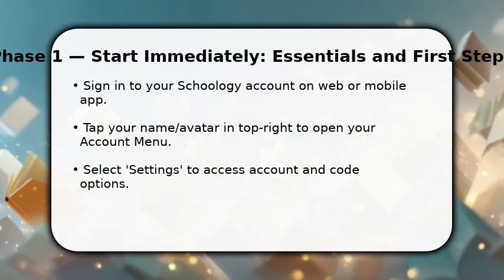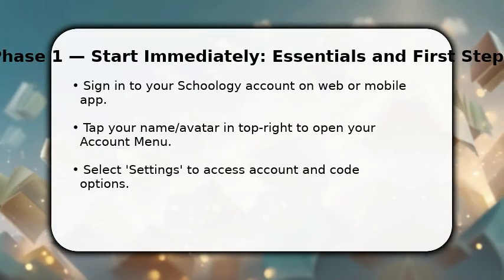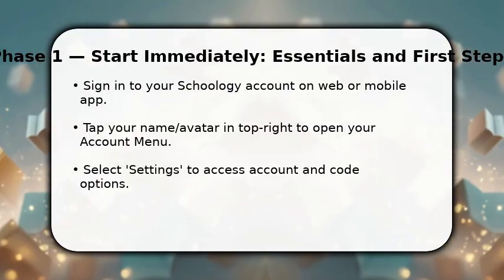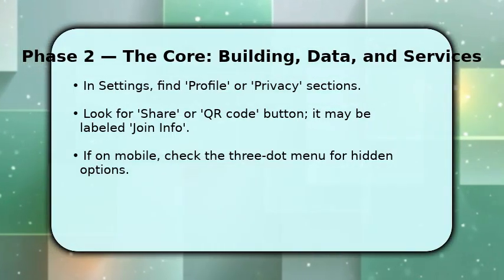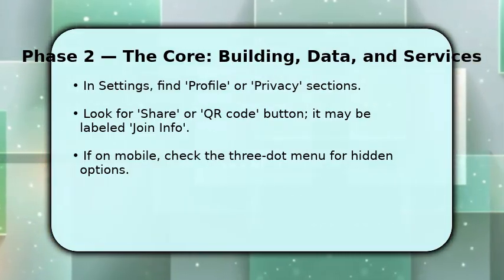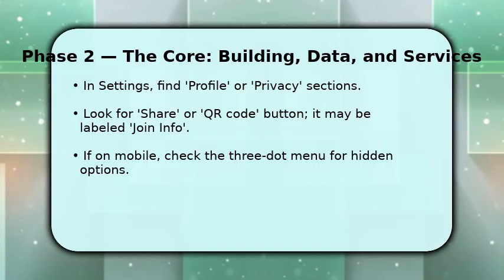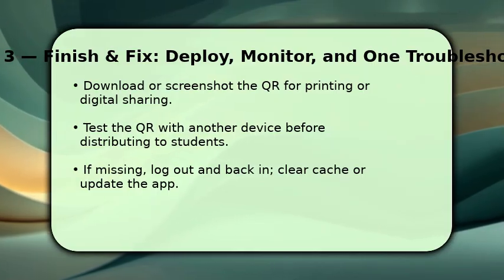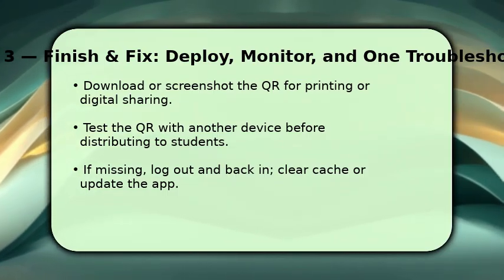How to Find Your Qr Code on Schoology (easy Method)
How to Find Your Qr Code on Schoology (easy Method) | 🔒 Surfshark VPN Deal — Stay private and secure. $1.99/mo + 3 Months Free ▸

Discover your QR code on Schoology easily with this step-by-step guide. Follow along as we navigate through the platform to locate and use your personalized scannable link for quick access.

Schoology, QR Code, Find My QR Code, Step by Step Guide, Access Schoology Link, Educational Platform, Scannable Link, Classroom Accessibility, Digital Learning Tools, Online Schooling, School Resources